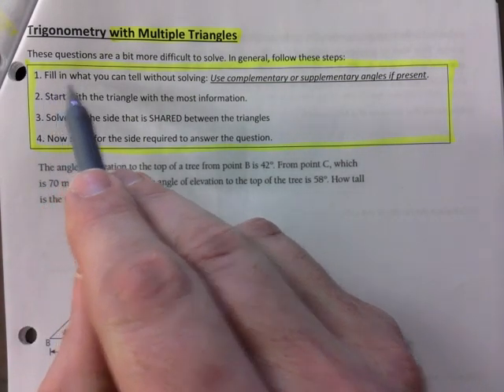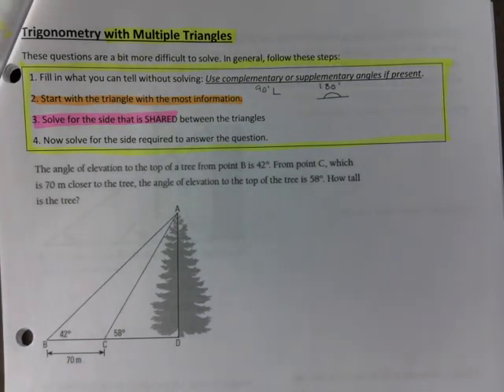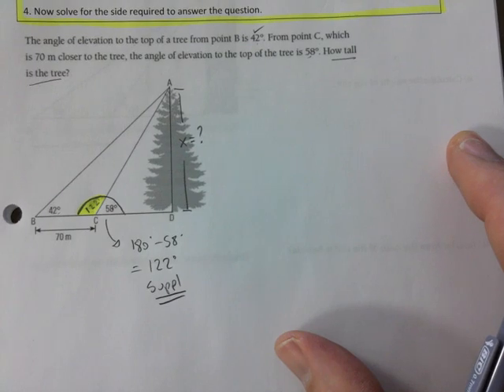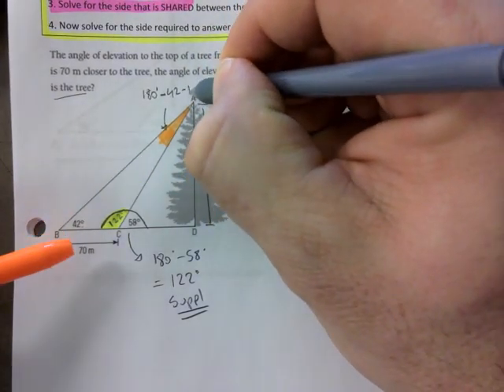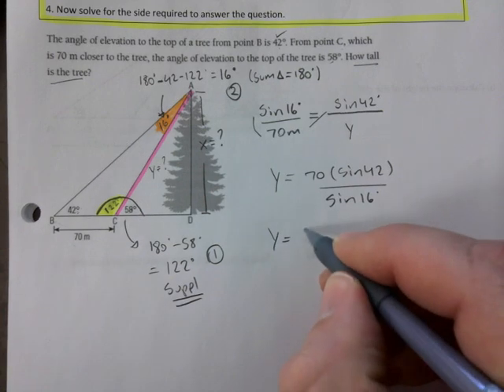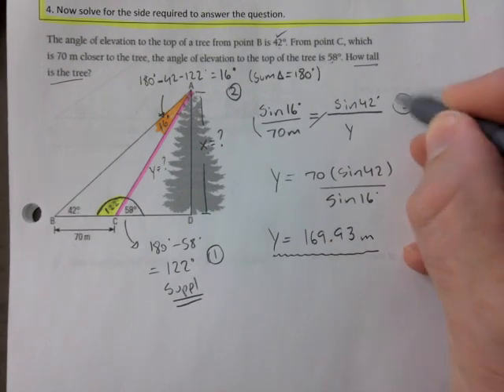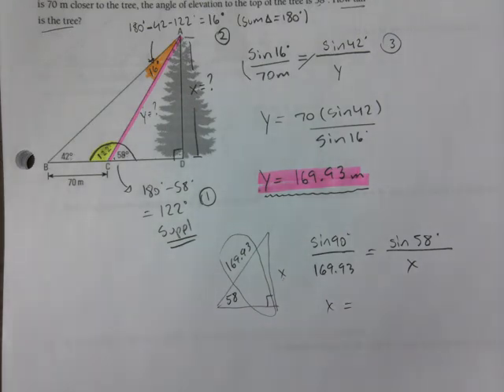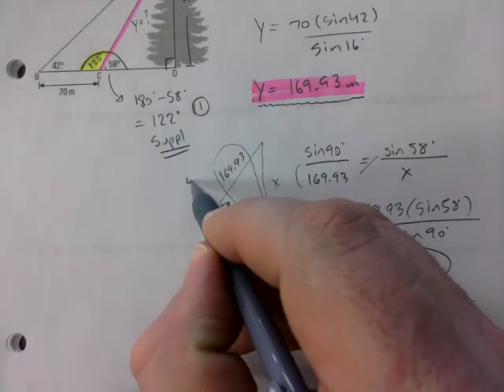ESMR4S 05 - MULTIPLE TRIANGLES